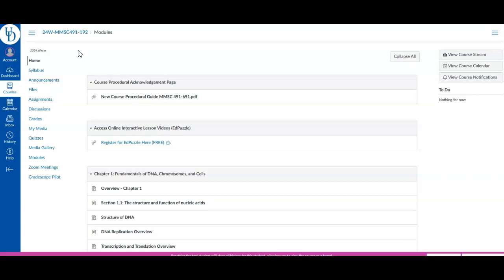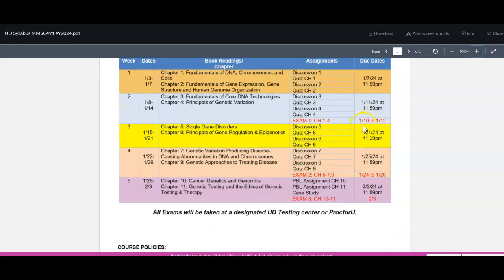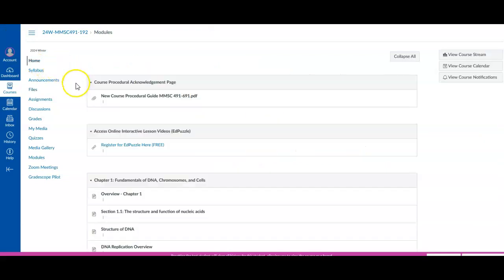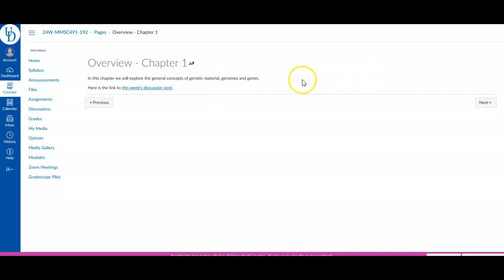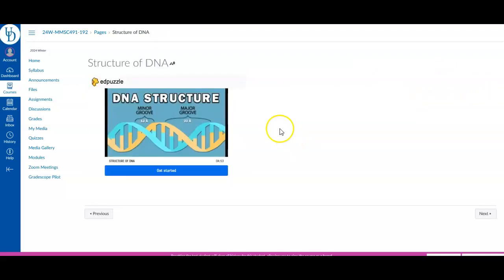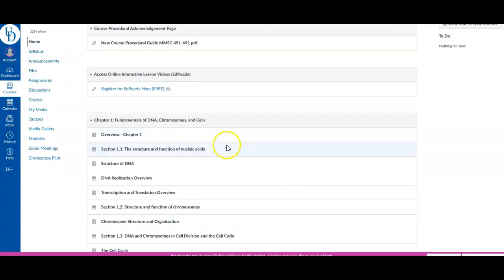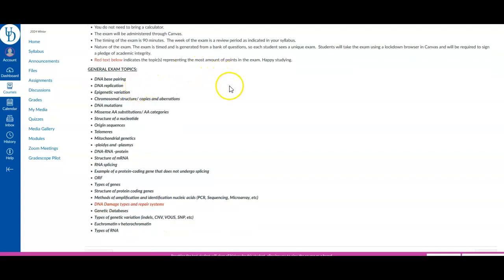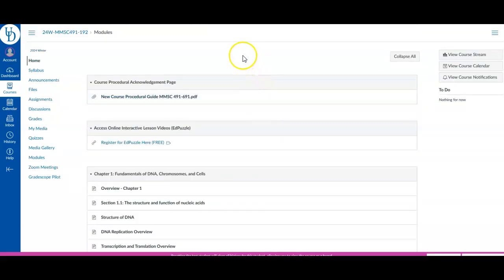MMSC491-691 Course Orientation Video Winter 2024